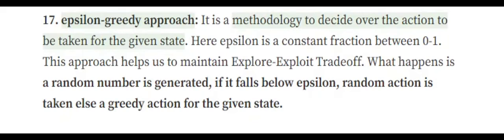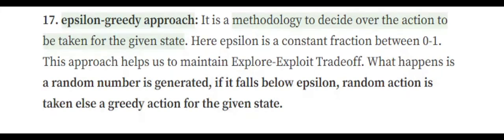What is epsilon-greedy approach in reinforcement learning?